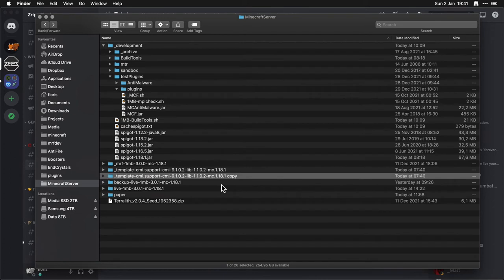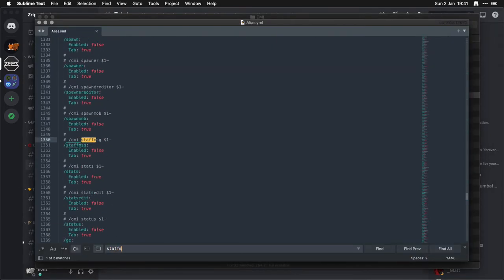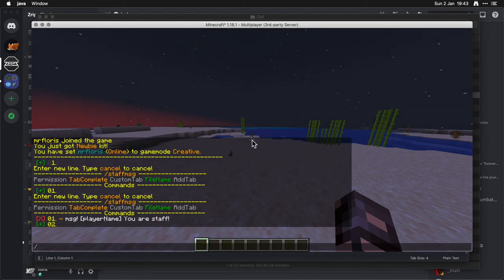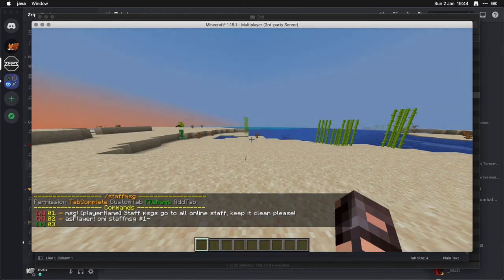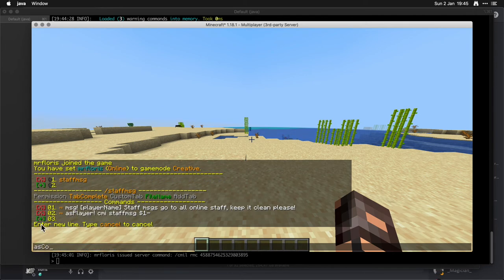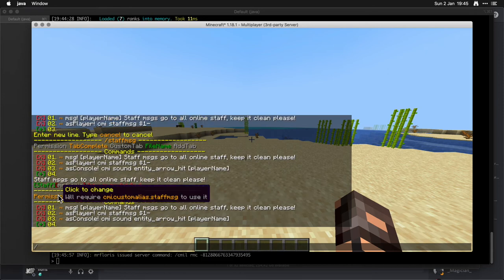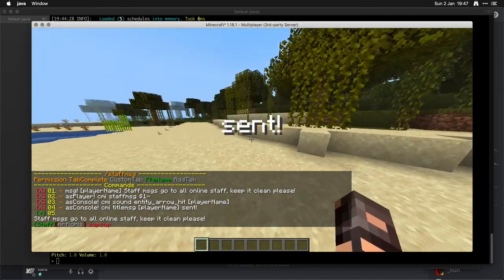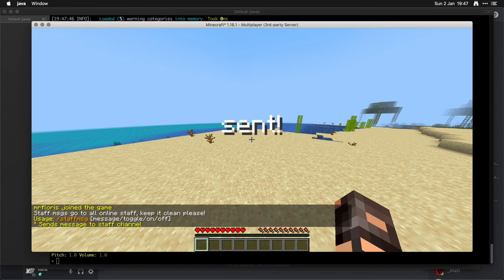CMI (example): Creating your own custom /staffmsg command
Yep, someone on the zrips.net discord had a question about making a custom /staffmsg - i explained they can edit alias.yml or use the cmi aliaseditor. More info about these features on the discord and website.